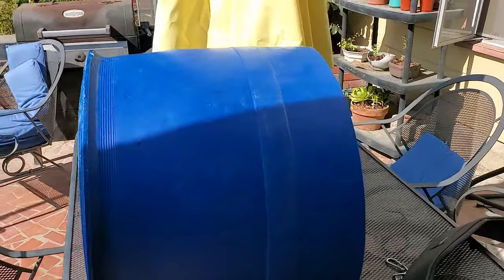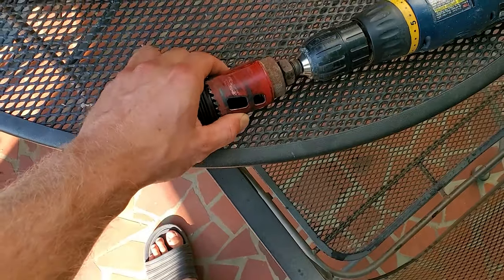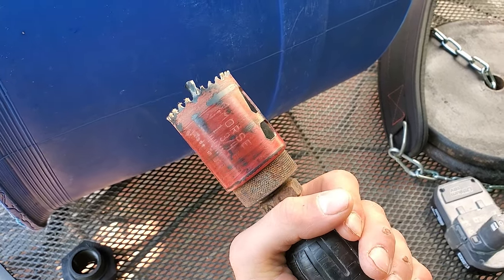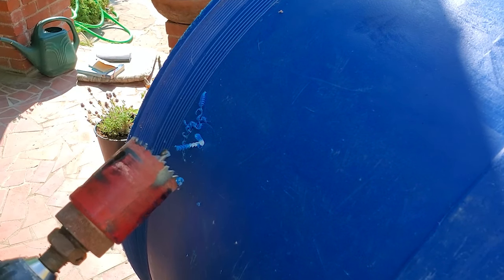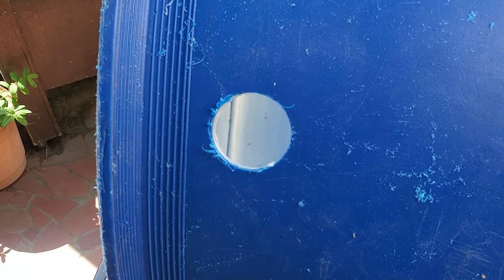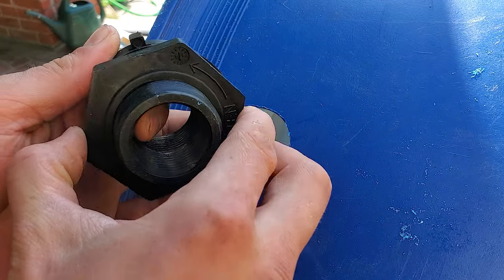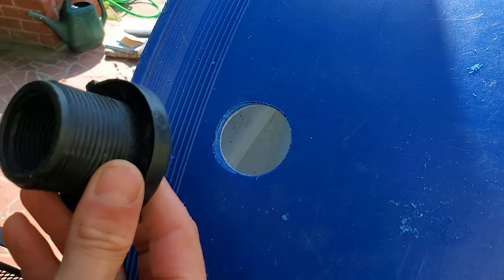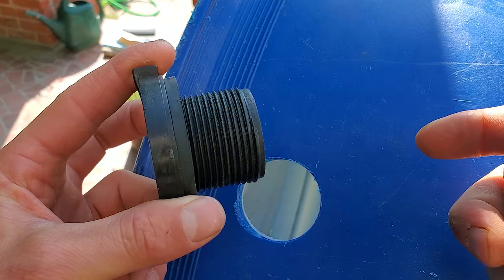How to install a bulkhead fitting - aquaponic plumbing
In this video I show you how to install a bulkhead fitting on a 55 gallon drum half.

Fish food I use: